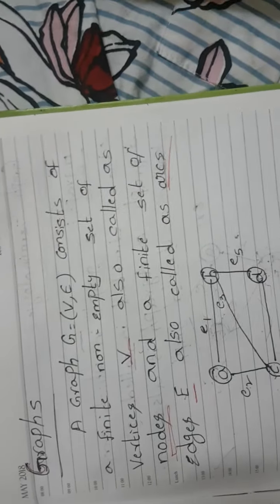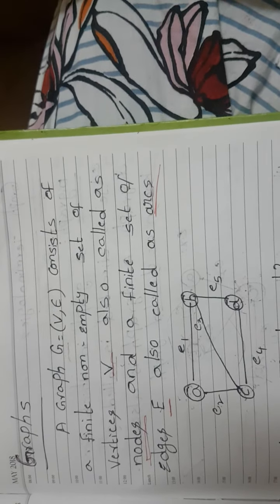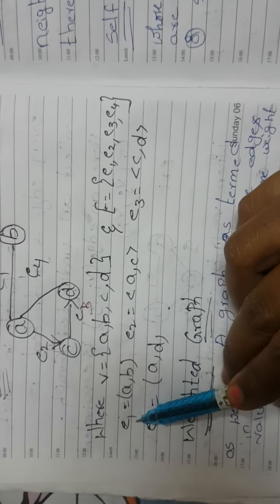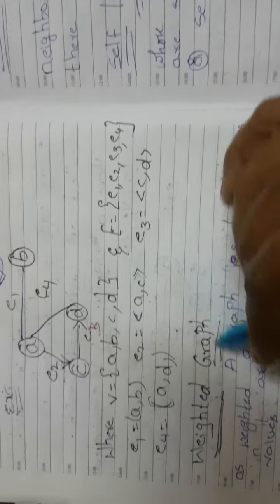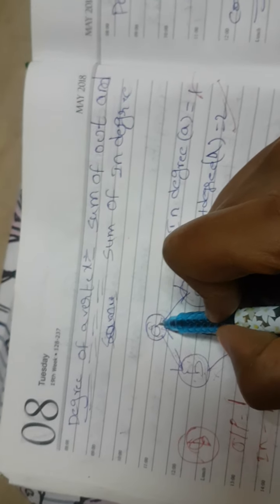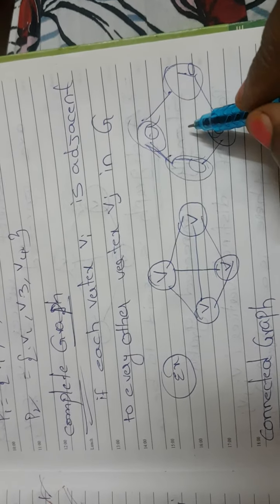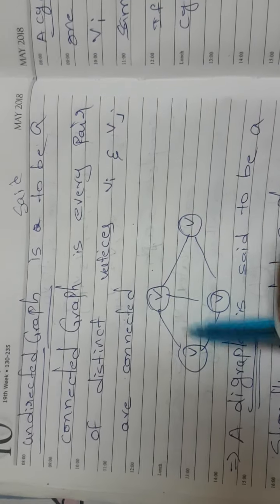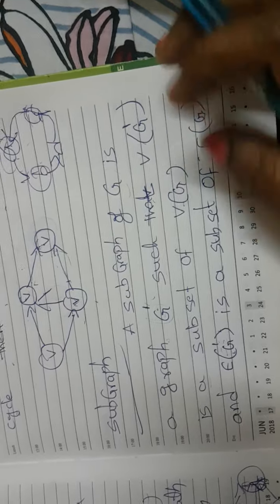15 May 2020